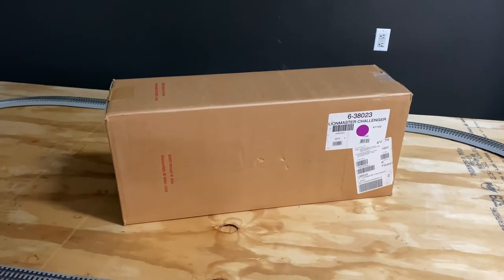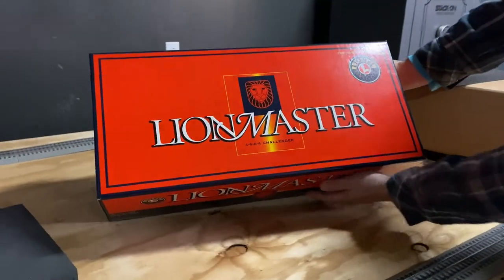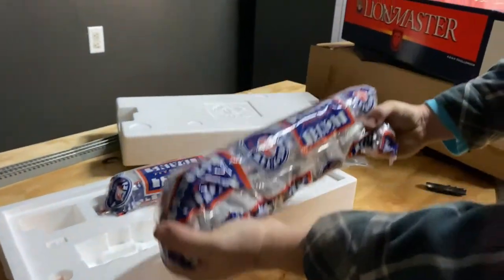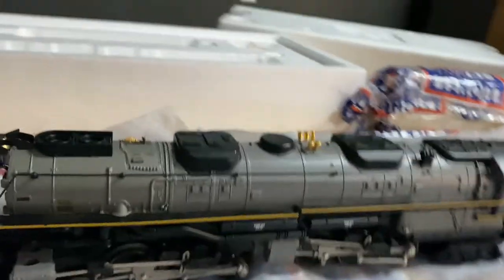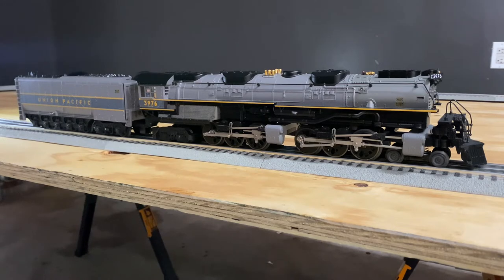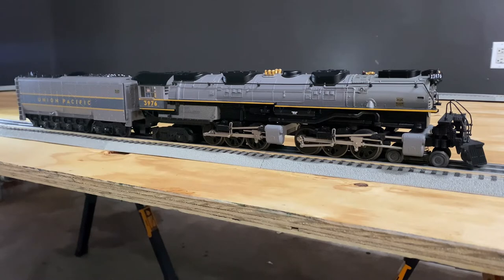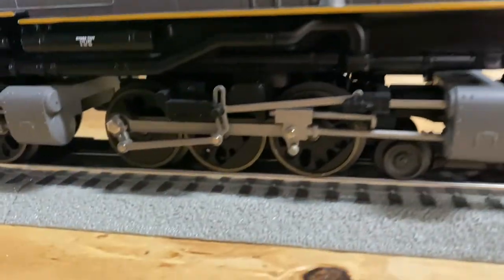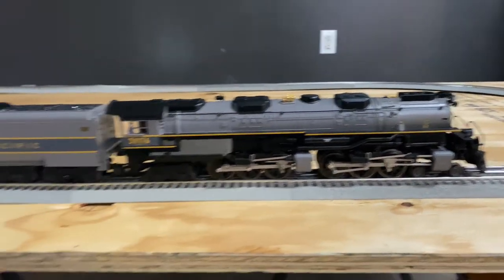Lionel Challenger 4-6-6-4 LIONMASTER - Take a Trip into the Past... Unboxing Review and Test Run!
A local find at the train shop!  A new in box unit that we break open and check out!